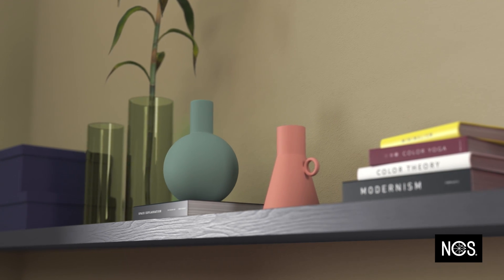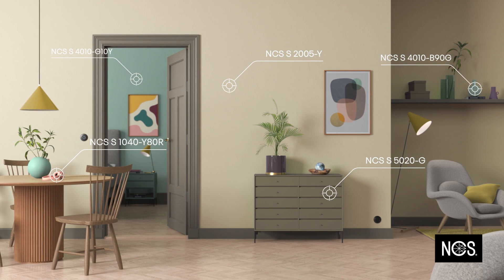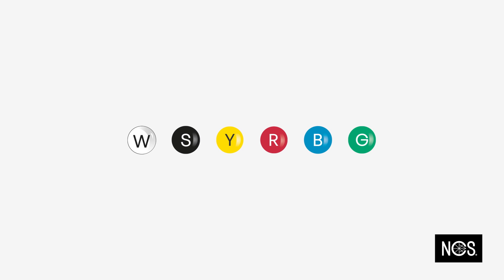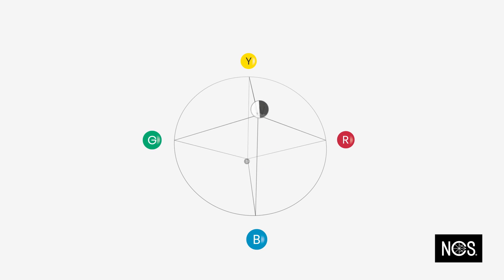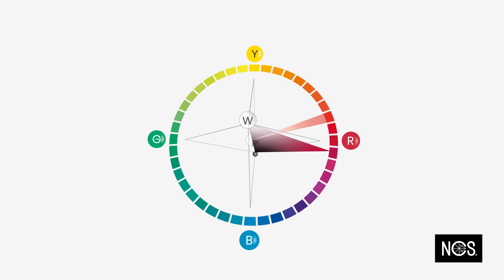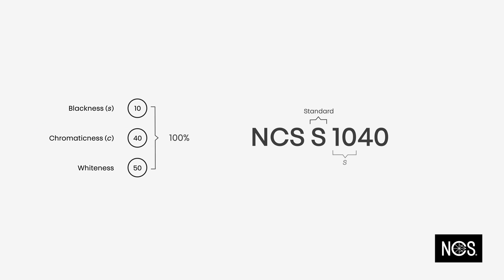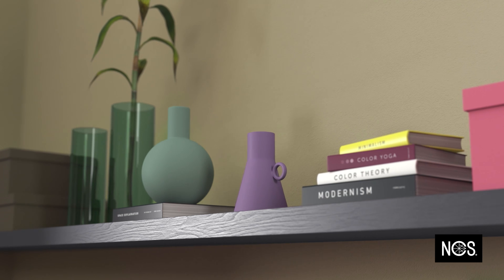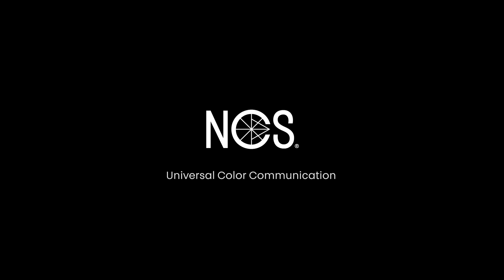NCS – Natural Colour System®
Learn about NCS – Natural Colour System®. A scientifically based colour system that allows for accurate cross-industrial colour communication for designers and manufacturers, retailers and customers. Since NCS is based on how we perceive colour visually, the system allows you to describe colour on all imaginable surfaces.

This has made the colour system a global standard for definition, quality assurance and communication of colour. All surface colours can be described with a NCS Notation.